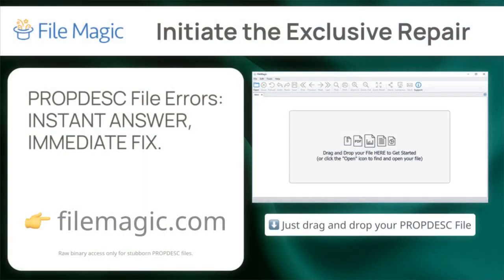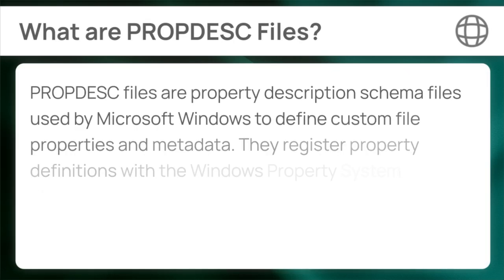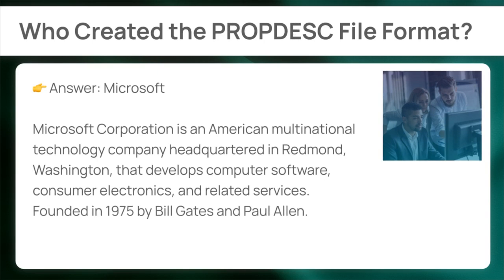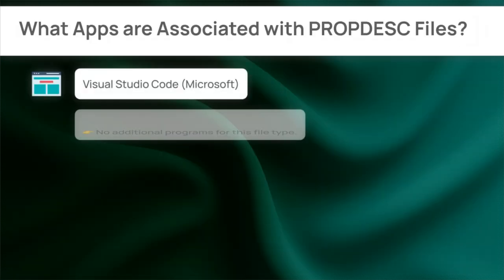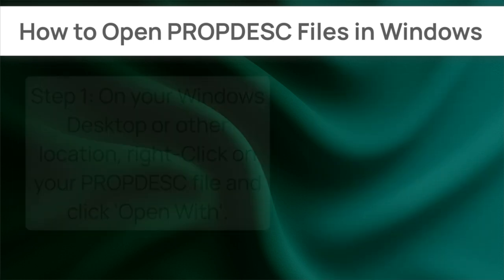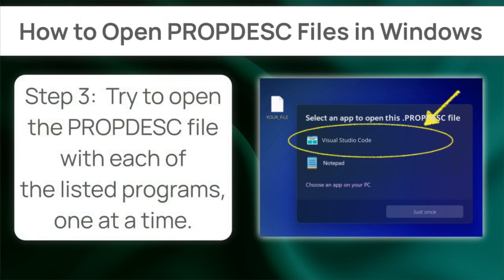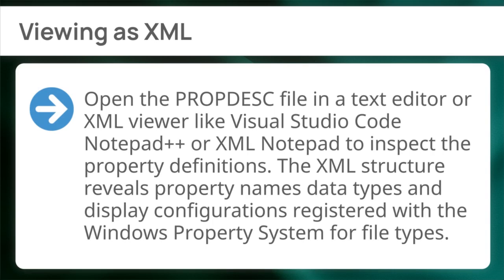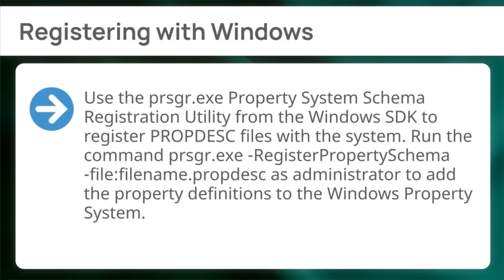How to Open PROPDESC Files (Property Description)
Stuck with Property Description File formats that just won't launch? Don't delete it! I'll demonstrate the best way to open and repair these PROPDESC files on any Windows version, including a universal viewer solution.

PROPDESC files are property description schema files used by Microsoft Windows to define custom file properties and metadata. They register property definitions with the Windows Property System enabling file types to expose searchable metadata in Windows Explorer and search functionality.

PROPDESC files use XML format following the Microsoft Property Description Schema specification with property keys data types display labels search filters and edit rules. The schema defines how custom properties integrate with Windows Search and the file properties dialog system.

▶ The PROPDESC Tutorial:

- Viewing as XML
- Letting Windows Manage
- Registering with Windows
- Learn how the PROPDESC file format was created
- Understand the role of the PROPDESC file in Windows
- Correct system errors that interfere with PROPDESC files
- Fix mismatched PROPDESC file associations in Windows
- Choose the best software to open PROPDESC

▶ Open PROPDESC With These Apps:

Visual Studio Code (Microsoft)

🛠️ Troubleshooting Steps:

1️⃣ Viewing as XML

Open the PROPDESC file in a text editor or XML viewer like Visual Studio Code Notepad++ or XML Notepad to inspect the property definitions. The XML structure reveals property names data types and display configurations registered with the Windows Property System for file types.

2️⃣ Registering with Windows

Use the prsgr.exe Property System Schema Registration Utility from the Windows SDK to register PROPDESC files with the system. Run the command prsgr.exe -RegisterPropertySchema -file:filename.propdesc as administrator to add the property definitions to the Windows Property System.

3️⃣ Letting Windows Manage

PROPDESC files in system directories are managed by Windows and installed applications. Avoid modifying or deleting these files as they support file metadata functionality. If you encounter issues with file properties run System File Checker with sfc /scannow to repair damaged system files.

Timestamps:

00:00 - PROPDESC File Explained
00:23 - PROPDESC Files 101
00:39 - Inside the PROPDESC Format Structure
00:58 - How Do I Open a PROPDESC?
01:12 - How to Load PROPDESC
01:39 - PROPDESC Error Guide
02:39 - Using a Universal File Viewer